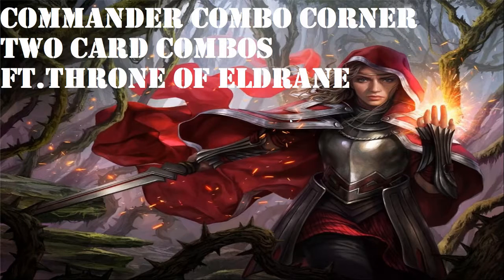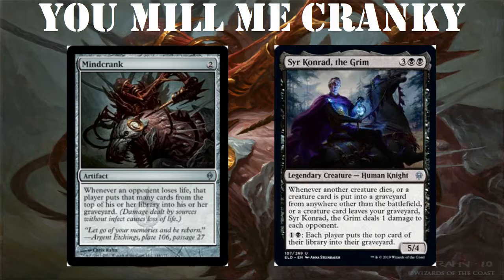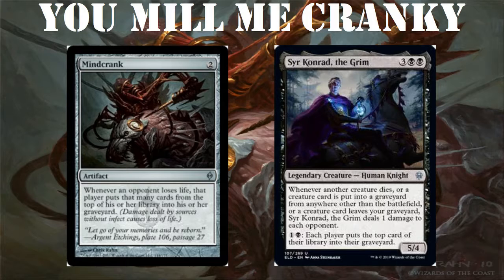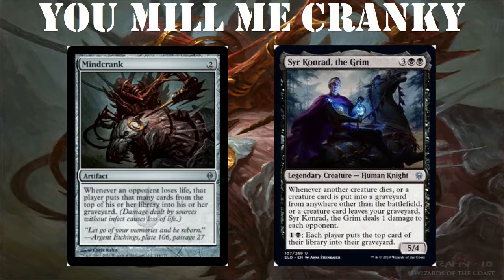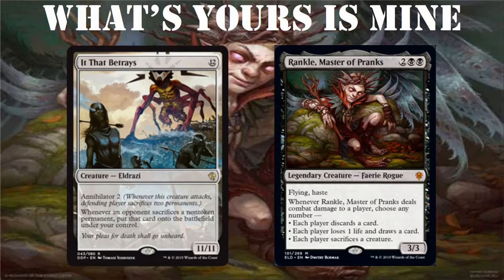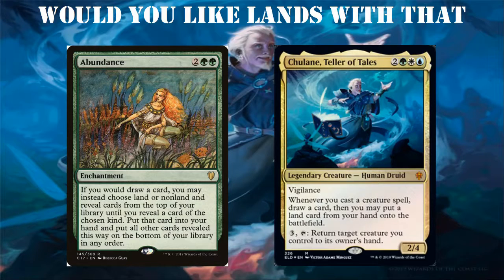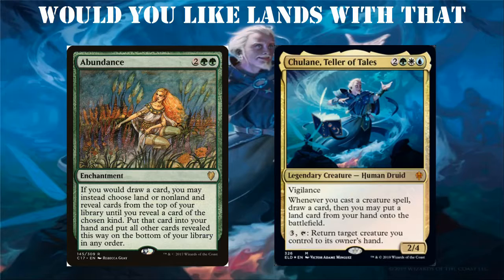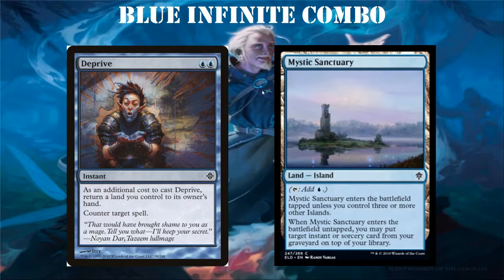Commander Combo Corner: Two Card Combos Featuring Throne of Eldraine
Welcome to a new video series, called Combo Corner, where we look at combos for Commander. This time, we are looking at the best combos for cards that came out of the new set, Throne of Eldraine. This will be a regular series, and the next one will be featuring the Core Set.

I saw the typos after I published the video, oops!